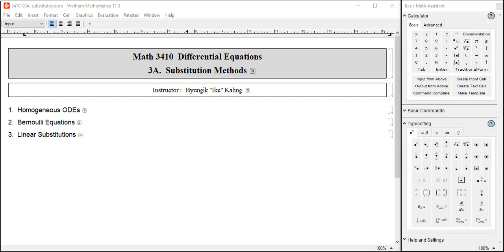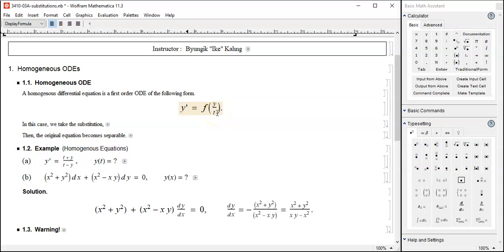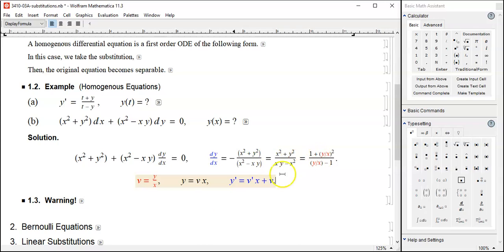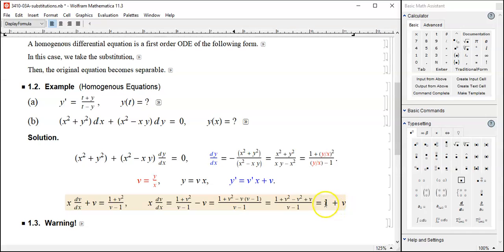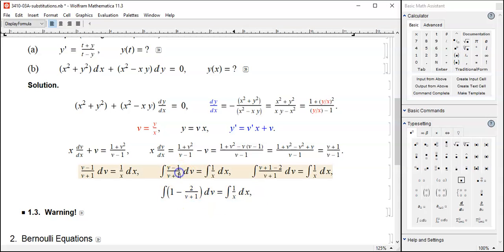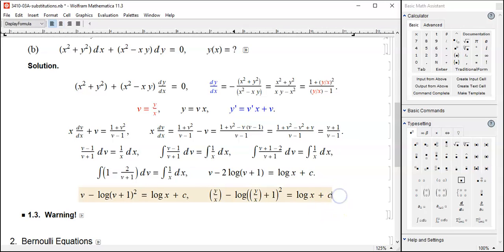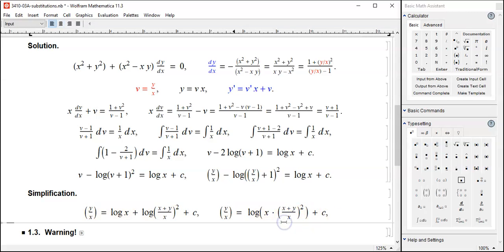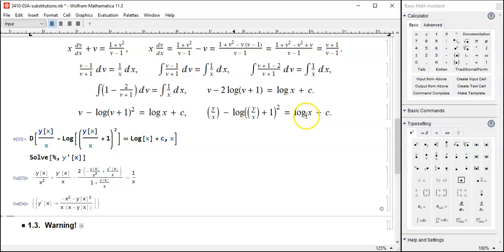3410-03A Substitutions 2 (optional)